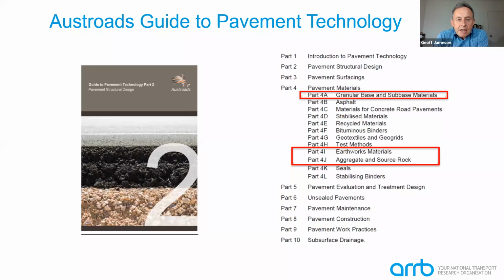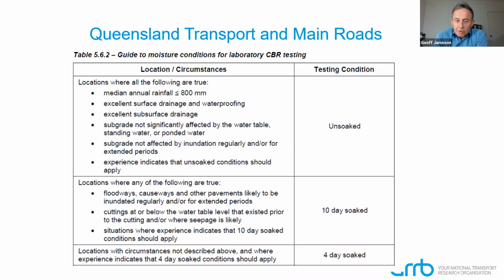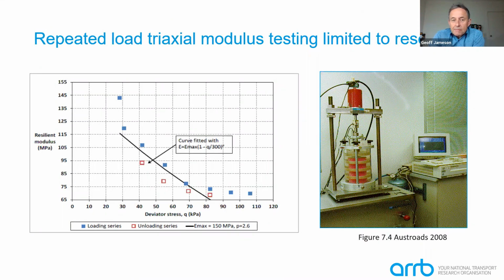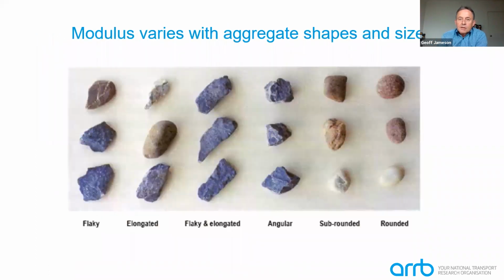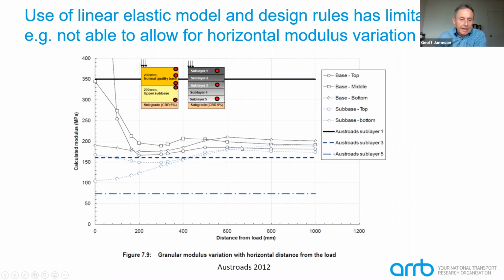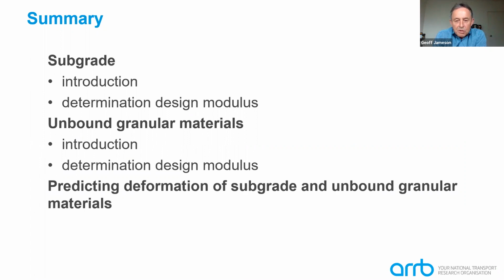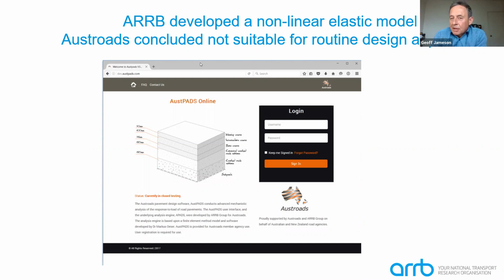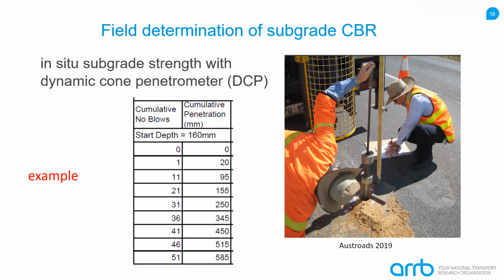Webinar Lecture Series - Week 2 Subgrade and unbound materials characterisation (29 April 2020)